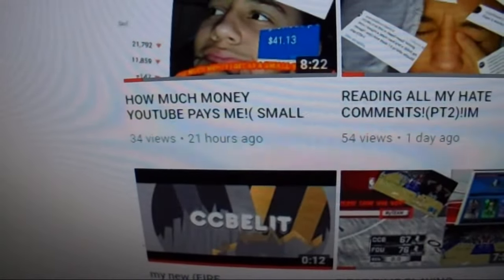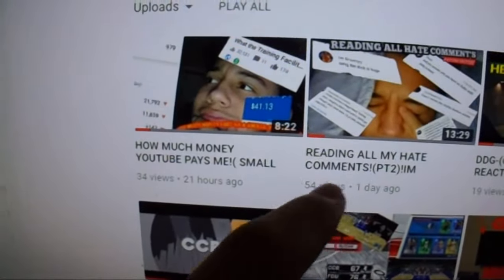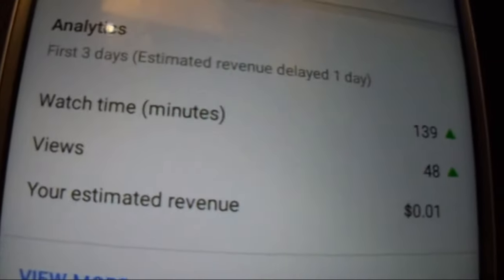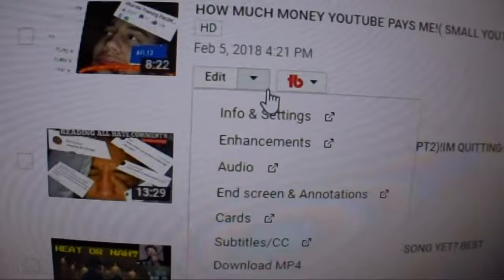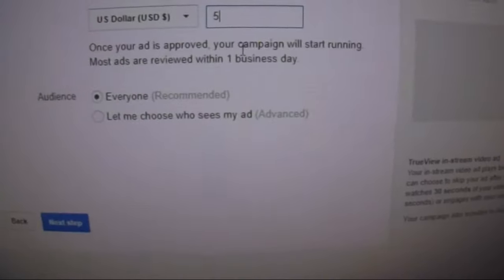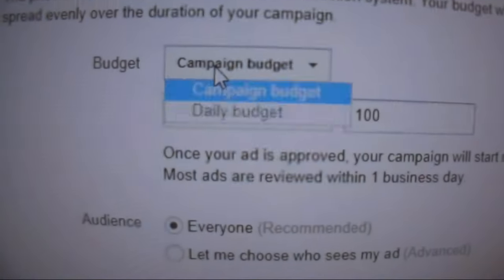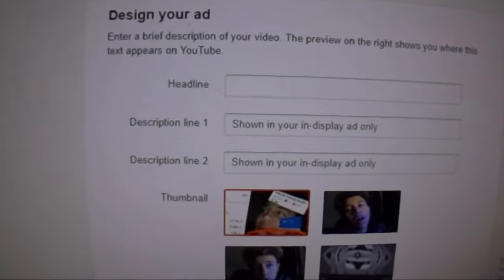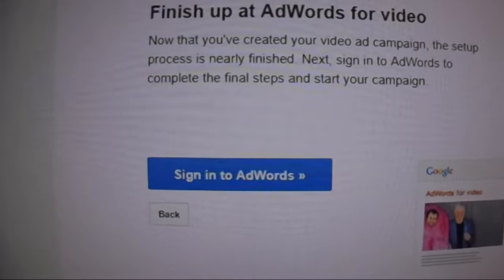HOW TO GROW YOUR CHANNEL WITH AN AD!( PROMOTE YOUR VIDEOS )! Vlog# 8!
SUBB
WHAT VIDS DO YA WANT TO SEE